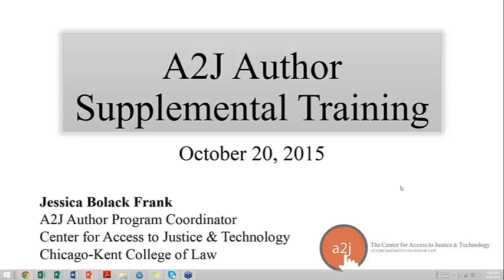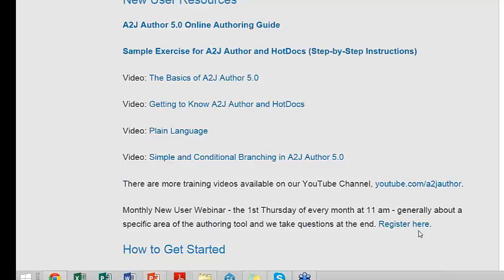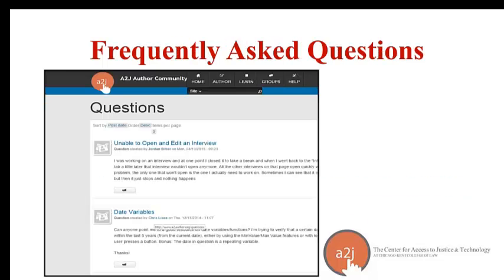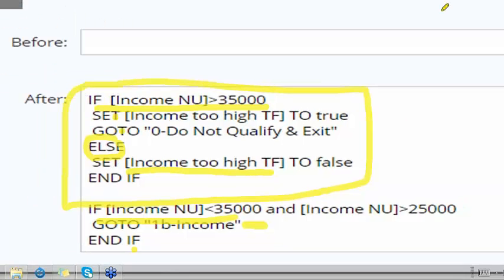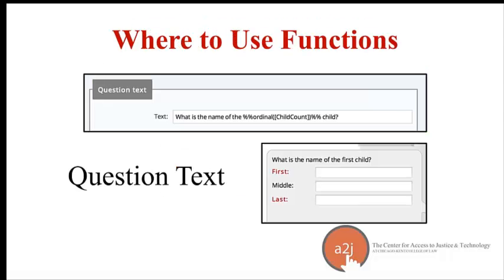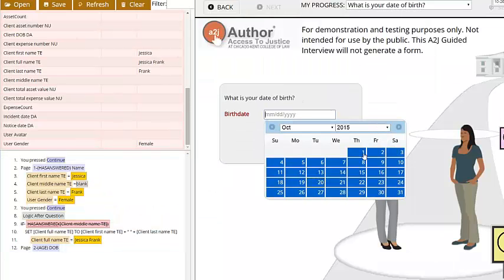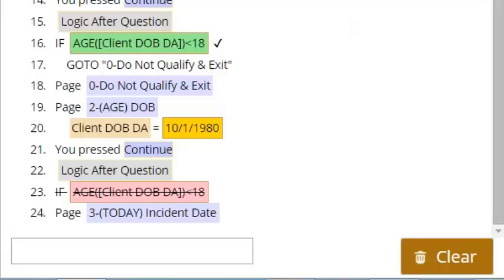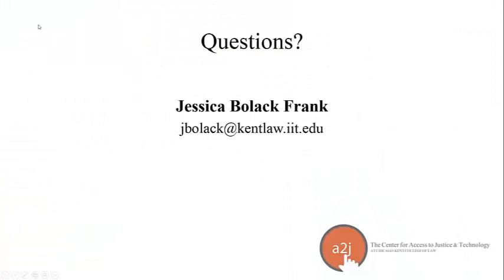Supplemental Training Day 1 2015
This was recorded during Day 1 of the Supplemental A2J Author Only component of the Online Developer Training Series that A2J Author did in conjunction with LawHelp Interactive and Capstone Practice Systems. Topics covered include: Why A2J Author 5.0; Training Resources; Conditions/Advanced Logic; and Functions.